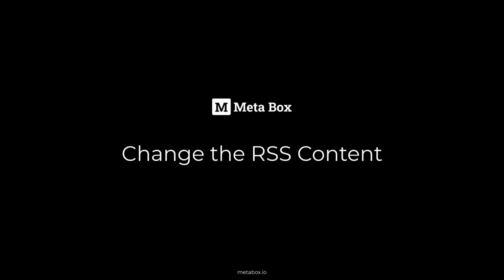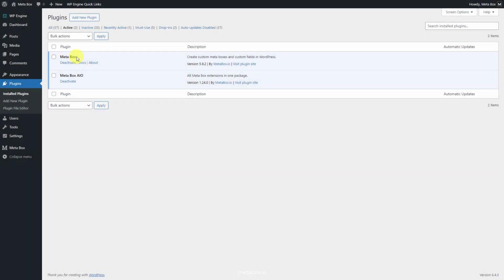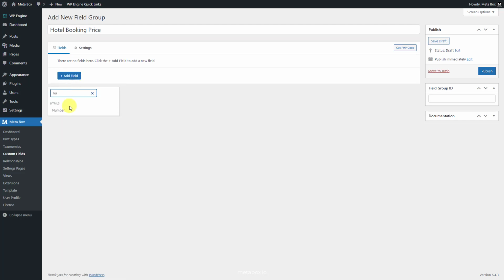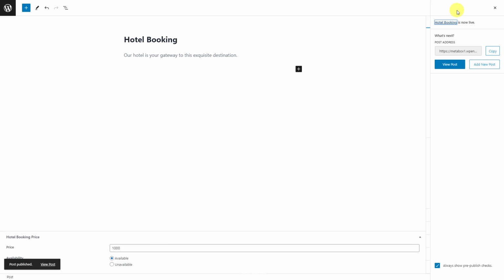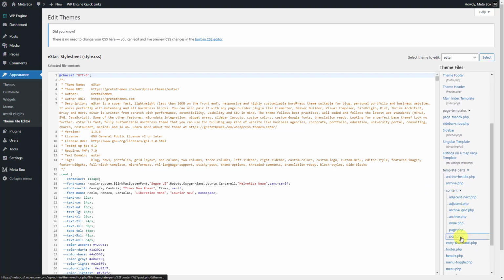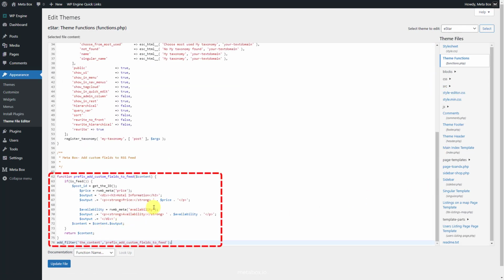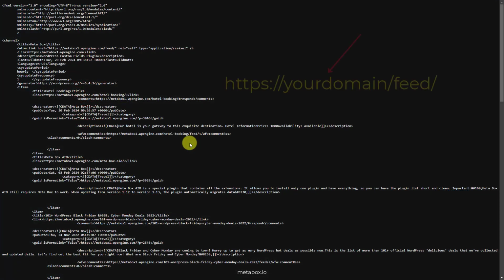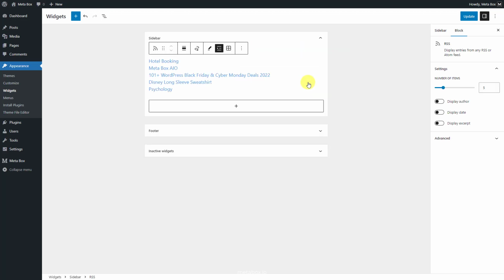Change the RSS Content Using Custom Fields | Meta Box Tutorial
As you know, RSS is an XML file to store all the data of articles on your website. It helps to keep track of the changes in the website content. If your products or posts have a lot of information added from custom fields, this information won't automatically be updated in the RSS feed. To include them into the RSS feed, you need to perform some operations.

This video will show you how to get information from a custom field created by Meta Box, then include them into the RSS feed. Now, let’s do it.

0:00 Intro
0:42 Before Getting Started
1:18 Create Custom Fields
2:18 Display Custom Fields’ Values on the Frontend
3:44 Add the Values of Custom Fields to the RSS Feed
5:08 Extra: Display RSS Feed on Your Website